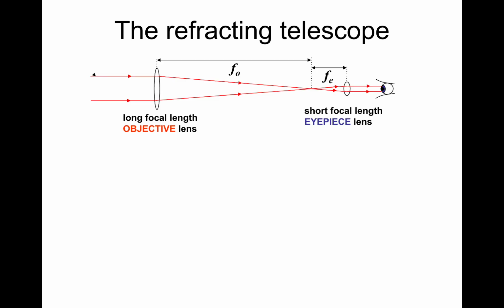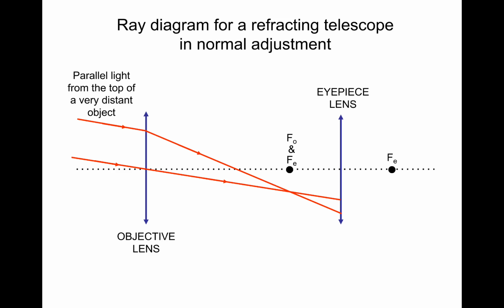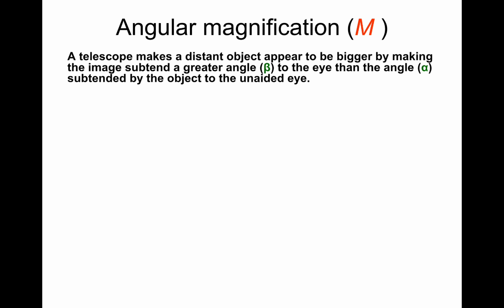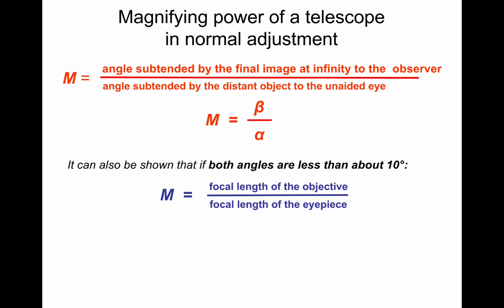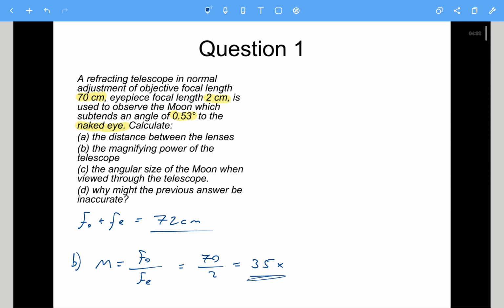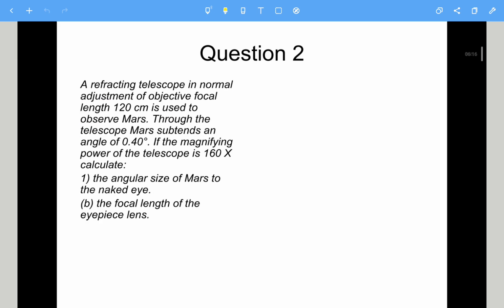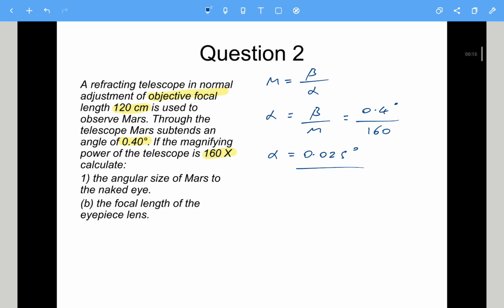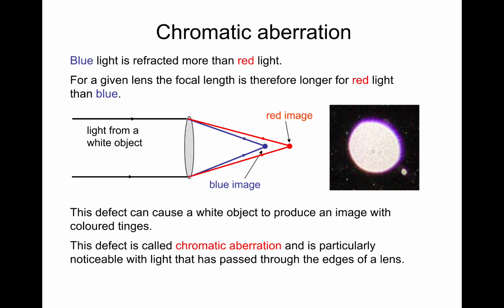Astrophysics - Telescopes Lesson 1 Refracting Telescopes and Angular Magnification.